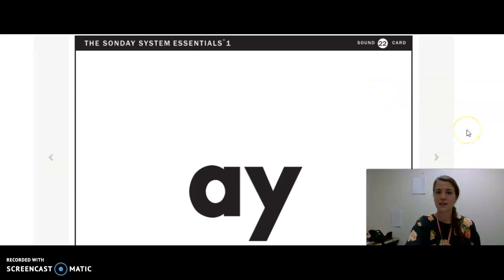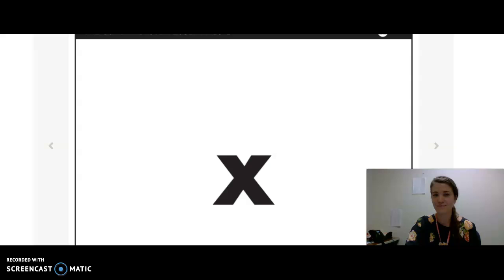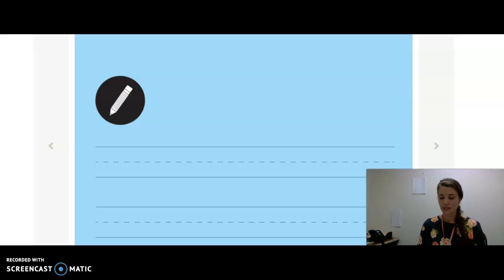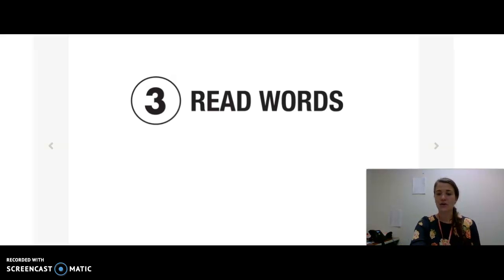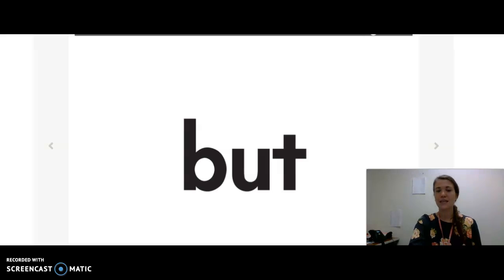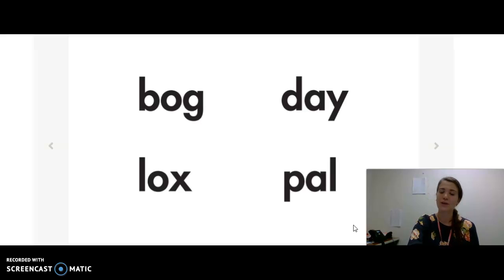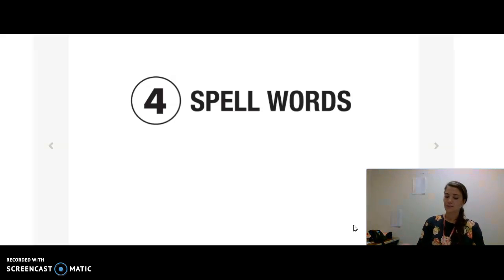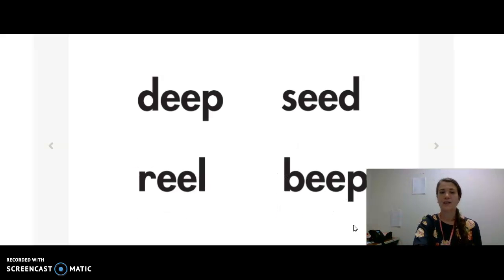Gold Group Sonday Level 9B